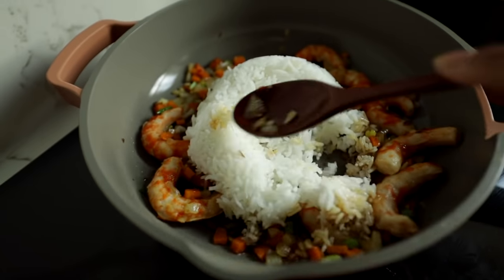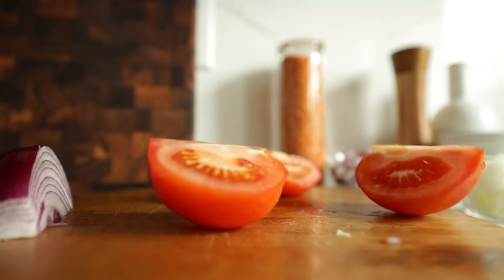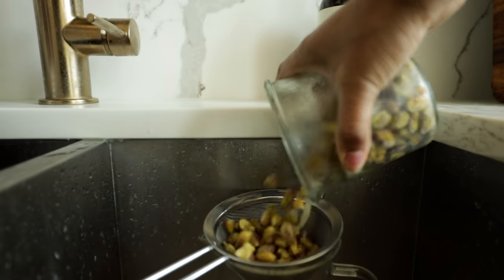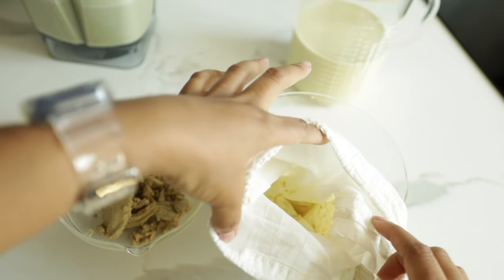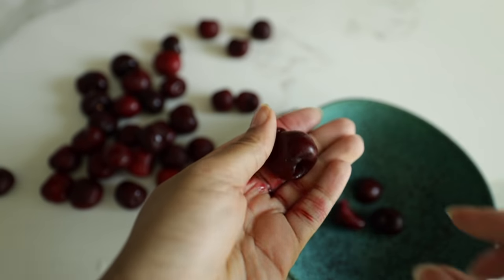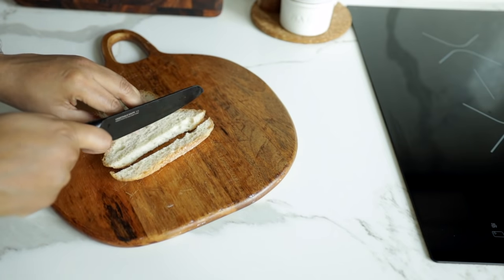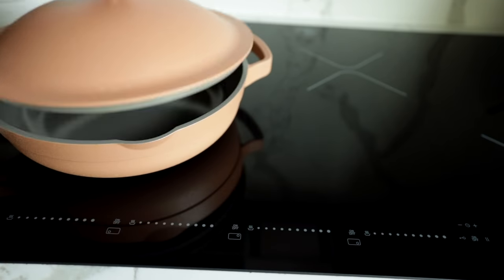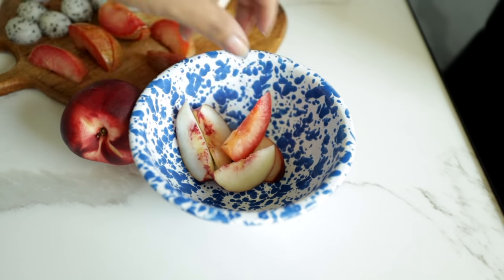WHAT I EAT IN A WEEK VEGAN | Shrimp Fried Rice, Ethiopian Food, Pistachio Milk, Cherry Compote #028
milk bottle
ice cube tray

RECAP
0:00 Vegan Shrimp Fried Rice
1:46 Peach Smoothie
3:00 Soak Your Nuts!
3:28 Ethiopian Food
11:19 Pistachio Milk
15:40 Matcha Ice Cubes
16:36 Cherry + Thyme Compote
17:56 Cherry Passionfruit Parfait
18:42 Tofu Chikn Caesar Salad
21:05 Sea Moss
21:11 Pineapple Ginger Smoothie
21:50 Fruit Bowl

RECIPES

1 cup day old rice
1/4 cup carrots, diced
1/3 cup yellow onion, diced
2-3 scallions, chopped
1 large clove garlic
1" knob garlic, minced
2 - 3 tsp soy sauce, tamari, or coconut aminos
1 tbsp toasted sesame oil

PEACH SMOOTHIE
1.5 cups plant based milk of choice
1 frozen banana (im using 3 namwah bananas)
1 cup frozen or fresh peaches
3-4 pieces frozen jackfruit
1/4 cup frozen passionfruit
1 date, pitted
optional:
1/2 tsp maca powder

ETHIOPIAN FOOD
Tofu 'Tibs'
3-4 oz extra firm tofu
2 tsp potato or cornstarch
1.5 tbsp vegan butter or olive oil
1 tbsp jalapeño, diced
1 tbsp red onion, diced
2 sprigs fresh time

Tikil Gomen
1/2 wedge cabbage
1 yellow onion, diced
potato (optional)
1-2 carrots, sliced
1 jalapeno, sliced
1 tsp ginger
2 tsp garlic, minced
1 tsp turmeric

PISTACHIO MILK
1 cup dry pistachios (soaked)
5 cups water
nut milk bag

CHERRY + THYME COMPOTE
1 cup cherries, pitted
2 tsp agave nectar (or sweetener of choice)
1 sprig thyme (or rosemary)

TOFU CHIKN CAESAR SALAD
extra firm tofu
romaine
croutons*
vegan parmesan*
vegan caeser salad dressing

PINEAPPLE GINGER SMOOTHIE
2 cups plant based milk
1 cup frozen pineapple
1/2 cup frozen mango
3-4 pieces frozen jackfruit
1' knob of ginger

FRUIT BOWL
dapple dandy pluots
nectarines
dragonfruit